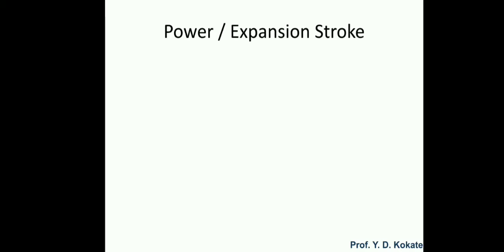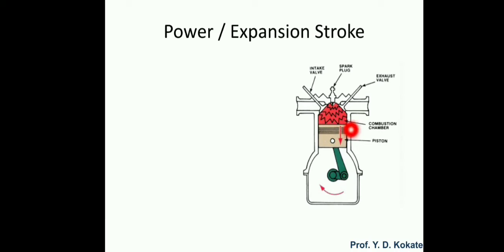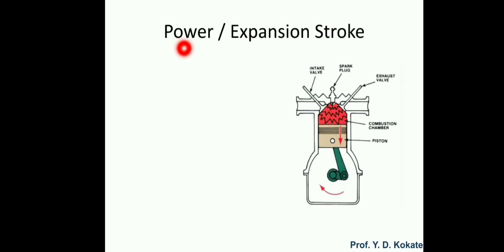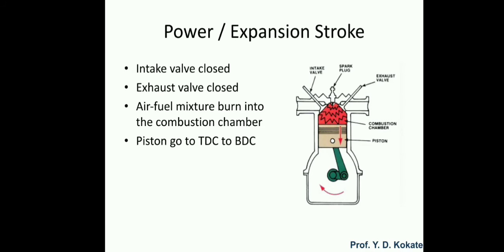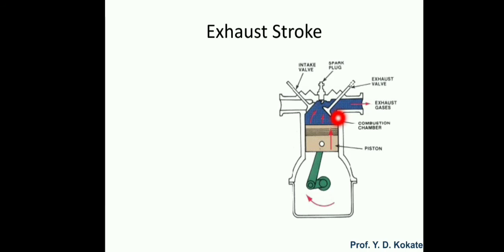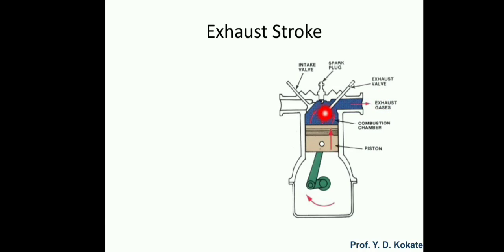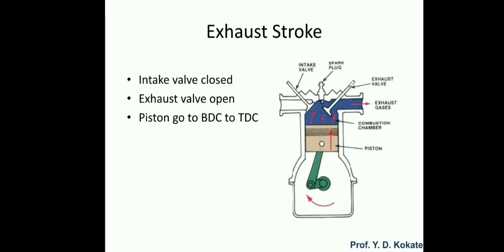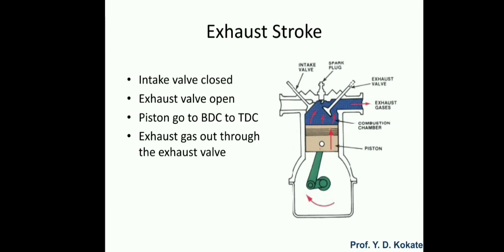2 SME 7 Four stroke Petrol Engine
Four stroke Petrol Engine, Stroke, Spark Plug, Working of Four stroke Petrol Engine.